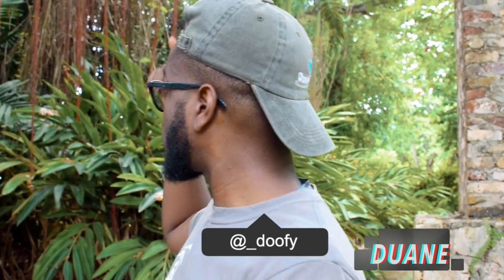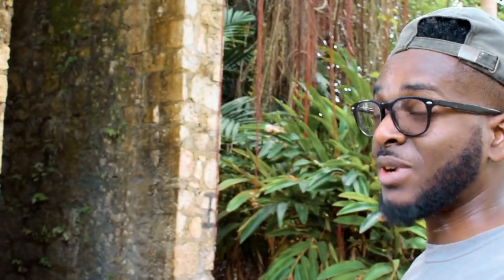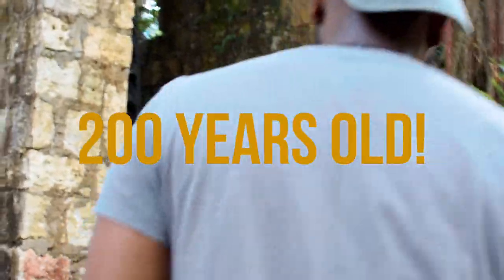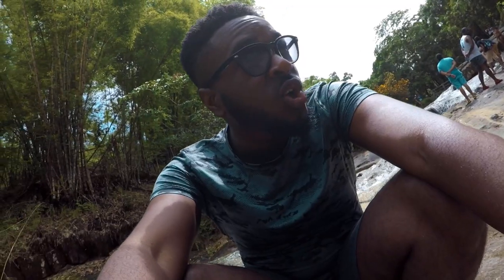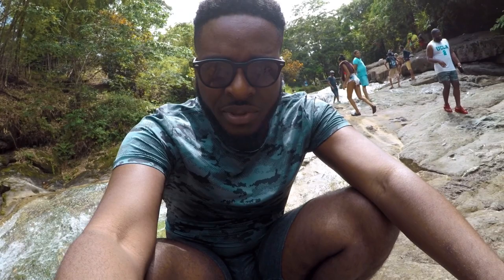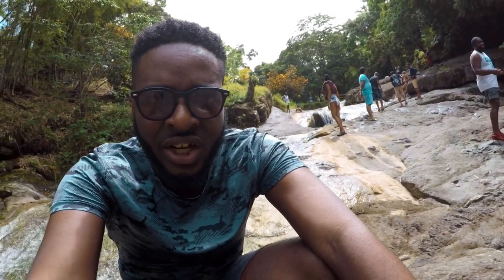Hanover River Hop: Basin, Brown Lady, Cascade & Copper Falls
Welcome back to another episode of DownDiRoad!

We are at the end of our epic west coast adventure! Spent a day driving through the hills of Hanover and we stopped at a few waterfalls. Really great day with really great people!

DownDiRoad is an online travel series and collective founded by a group of friends dedicated to exploring Jamaica and it's culture.

Remember to ENJOY THE VIDEO!  ➣ LIKE THE VIDEO! ➣  SHARE THE VIDEO!

Visuals courtesy DDRMedia JA™

Producer ⇢ Duane 'Doofy' Phillips
Director ⇢ Duane 'Doofy' Phillips
Director of Photography ⇢ Duane 'Doofy' Phillips
Assistant DP ⇢
Editor ⇢ Duane 'Doofy' Phillips

[Soundtrack]
⇢ CRVFTSMEN - Slew Dem (Ft. Capleton)